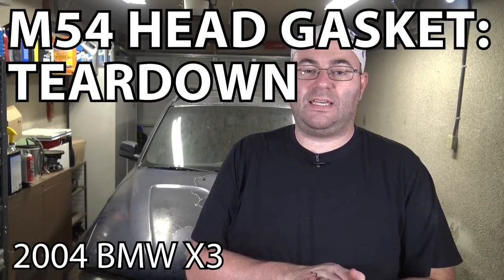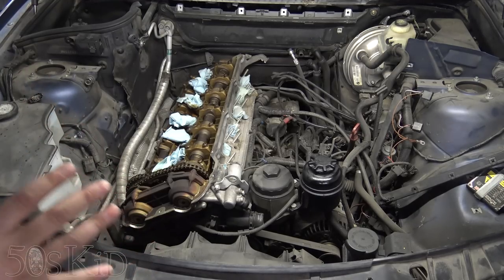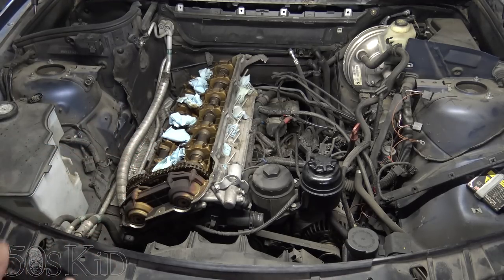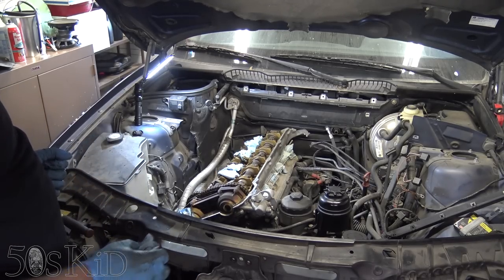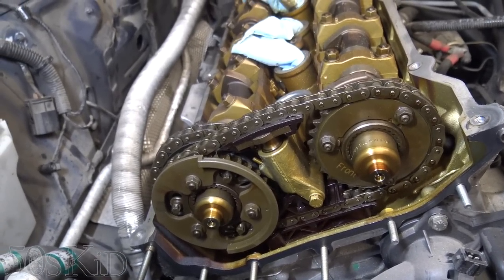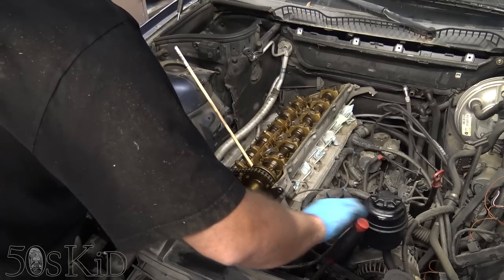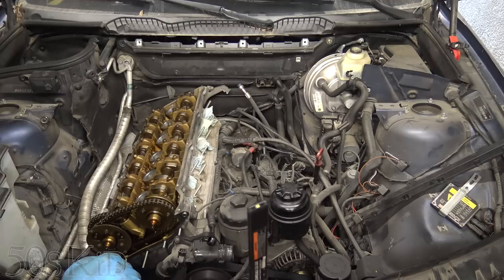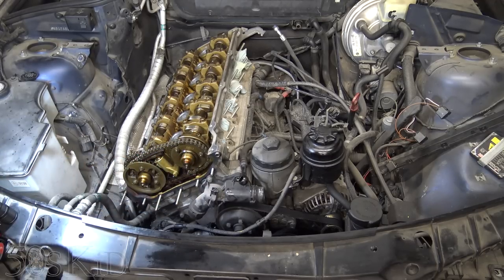BMW X3 E83 M54 Head Gasket Replacement DIY: Teardown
If the M54 engine has one fatal flaw, it's the cooling system.  The expansion tank will crack with age and cause the engine to overheat, the cylinder head warps and the head studs pull out the aluminum threads in the block.  So I am expecting to find all of those problems when I tear this engine down but as you will see, I find something much much worse...

The previous owner of this car had started to do this job and gave up halfway through.  He had pulled out the intake manifold and the valve cover so I don't need to do that.  To find out how to do that, go ahead and take a look at my previous videos:

And that will get you caught up to where I am beginning the teardown of the engine on this X3.